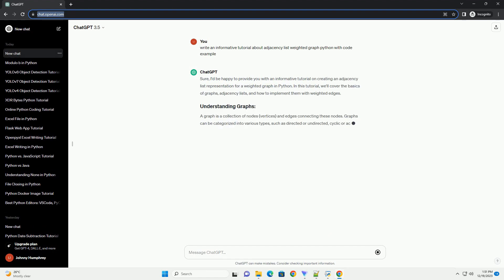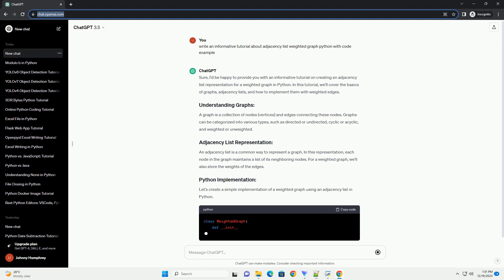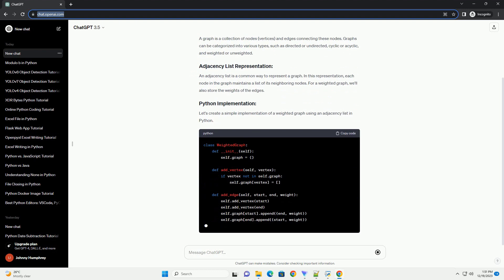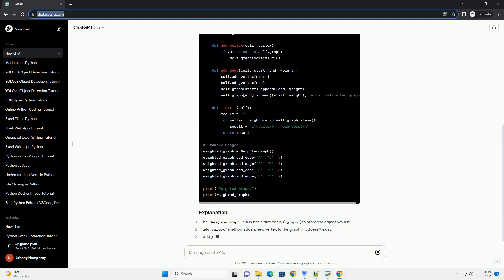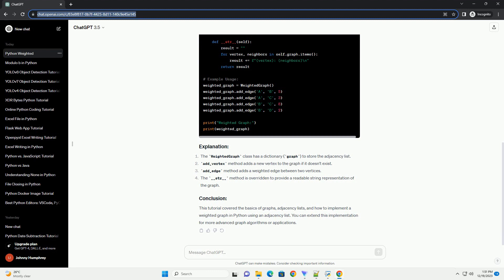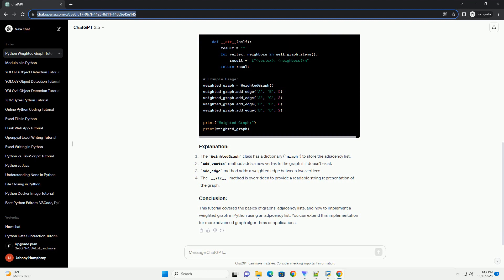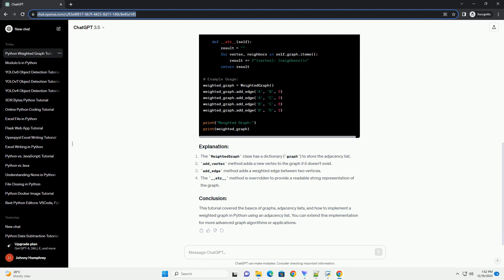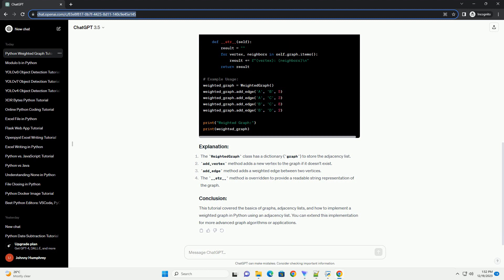adjacency list weighted graph python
Sure, I'd be happy to provide you with an informative tutorial on creating an adjacency list representation for a weighted graph in Python. In this tutorial, we'll cover the basics of graphs, adjacency lists, and how to implement them with weighted edges.
A graph is a collection of nodes (vertices) and edges connecting these nodes. Graphs can be categorized into various types, such as directed or undirected, cyclic or acyclic, and weighted or unweighted.
An adjacency list is a common way to represent a graph. In this representation, each node in the graph maintains a list of its neighboring nodes. For a weighted graph, we'll also store the weights of the edges.
Let's create a simple implementation of a weighted graph using an adjacency list in Python.
This tutorial covered the basics of graphs, adjacency lists, and how to implement a weighted graph in Python using an adjacency list. You can extend this implementation for more advanced graph algorithms or applications.
ChatGPT